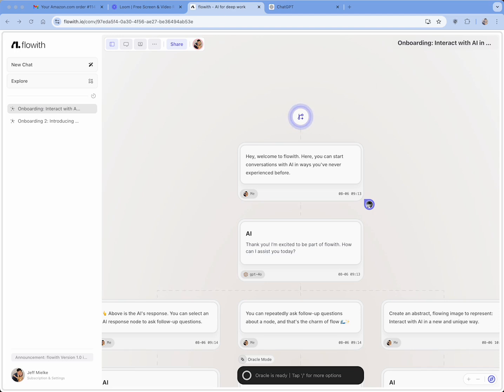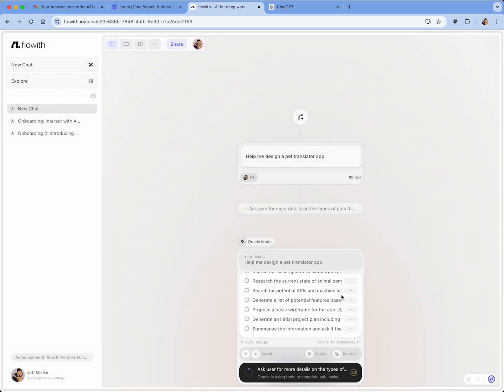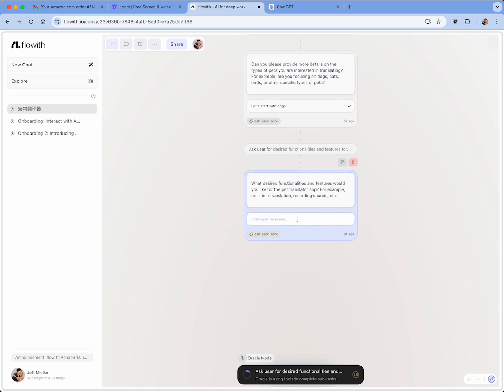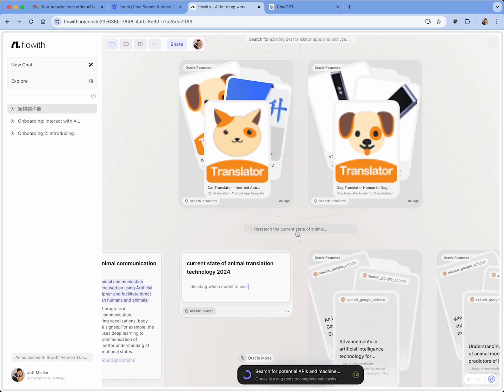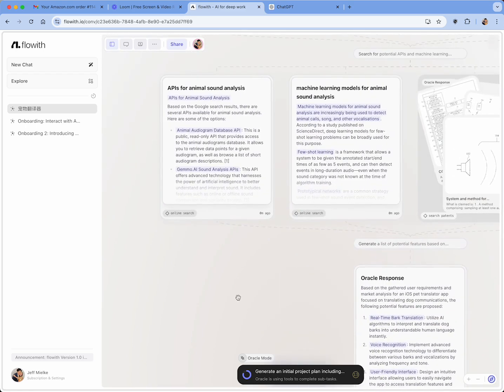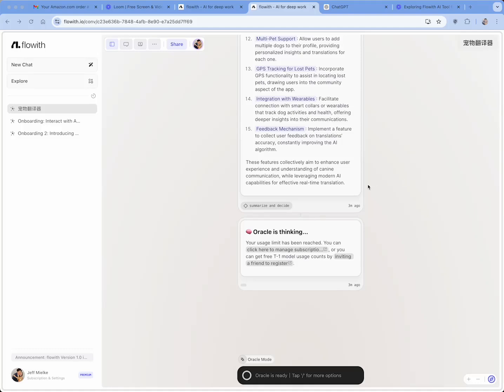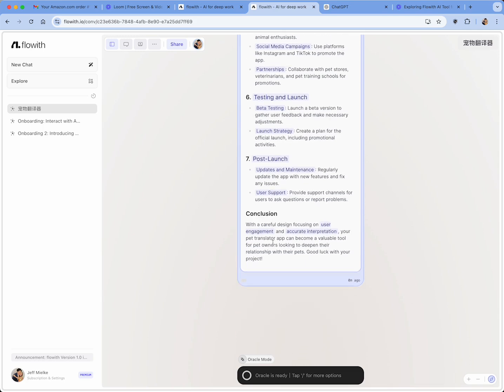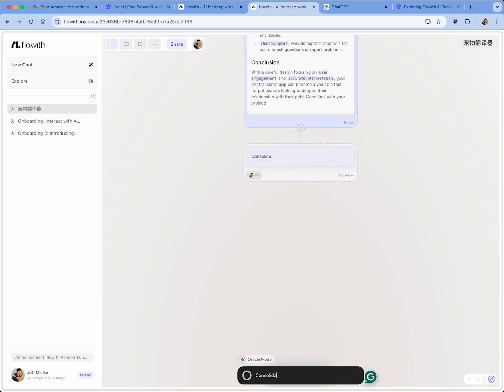Exploring Flowith AI Tool: UX Design with Advanced Chat 🐾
I look at a new paradigm for an advanced Chat app and see how it can help the design process for a pet translator app.